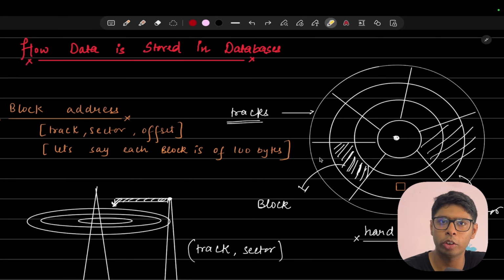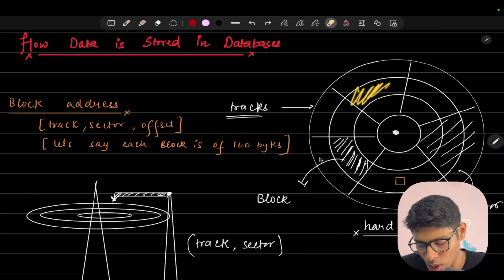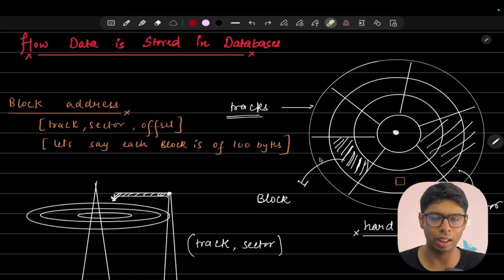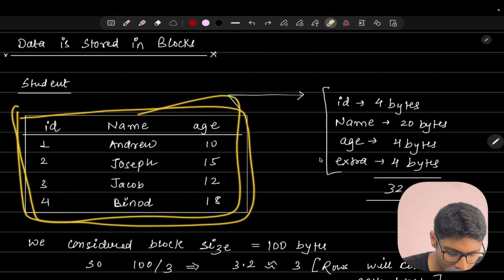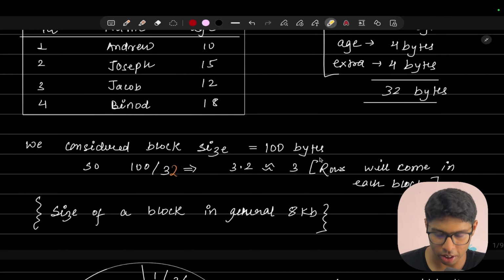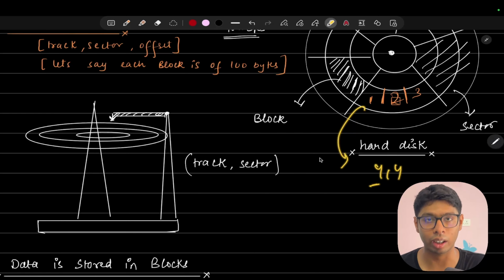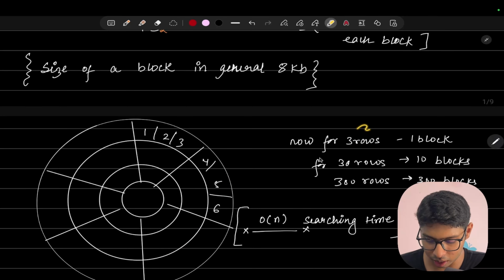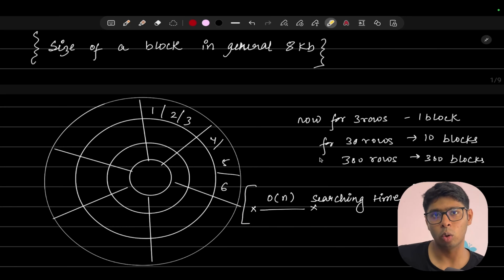How Data is Stored in Databases |track, sector & Blocks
Have you ever wondered: How does a database actually store your data on disk?
In this video, I’ll explain:

What happens when you insert a row into a database
How data is stored in pages, blocks, and records
The foundation concepts that make indexing possible

This video builds the groundwork for understanding indexes, query optimization, and system design.